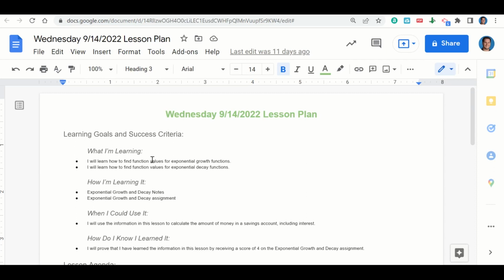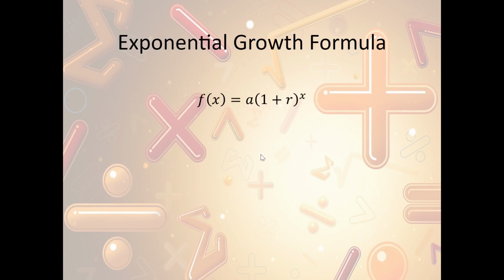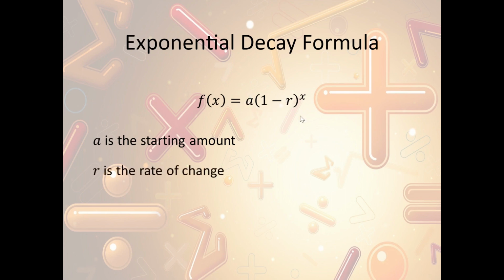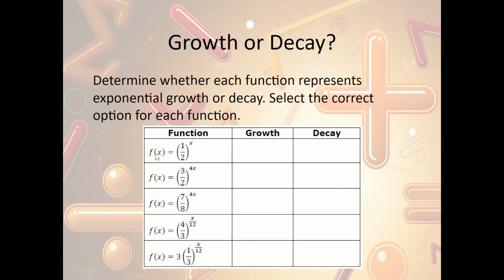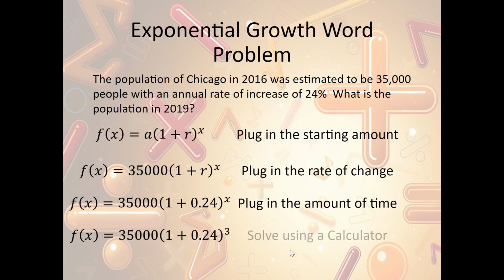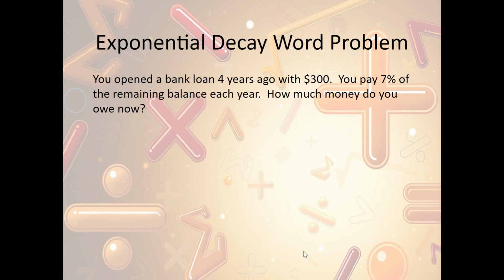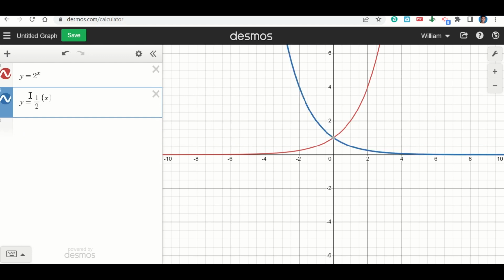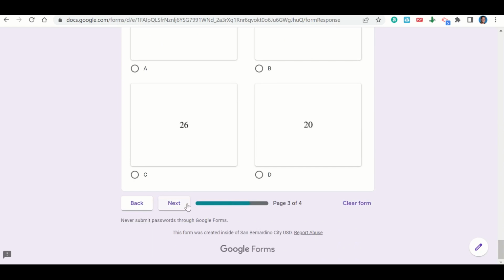9/14/2022 Exponential Growth and Decay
0:00 Agenda and Learning Goals
1:25 Exponential Growth and Decay Notes
11:14 Exponential Growth and Decay

Instructions:
* Review the Exponential Growth and Decay Notes on Google Slides.
* Complete the Exponential Growth and Decay assignment on Google Forms.

How I’m Learning It:
* Exponential Growth and Decay Notes
* Exponential Growth and Decay assignment

How Do I Know I Learned It:
* I will prove that I have learned the information in this lesson by receiving a score of 4 on the Exponential Growth and Decay assignment.